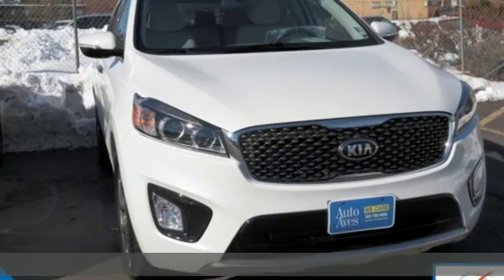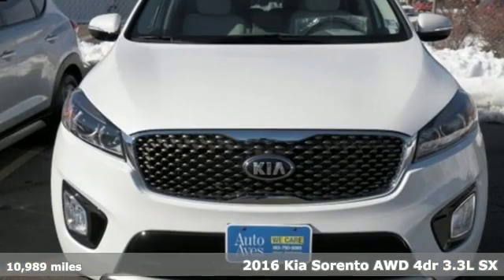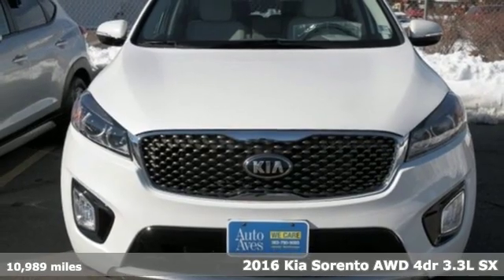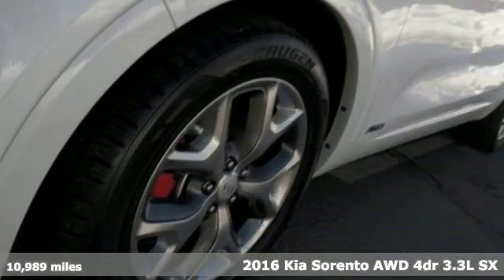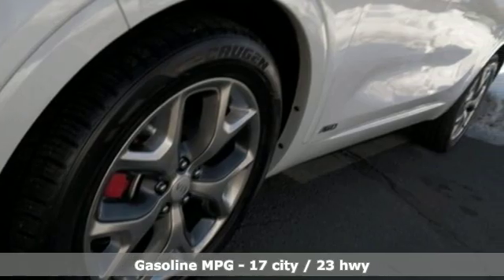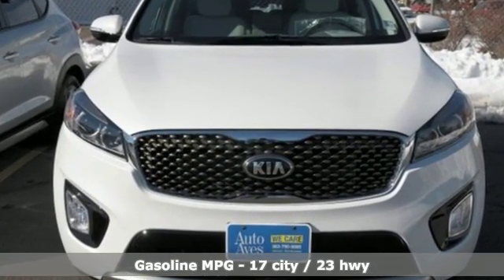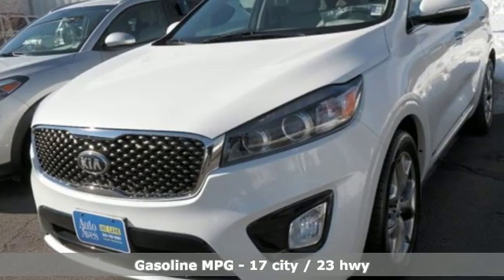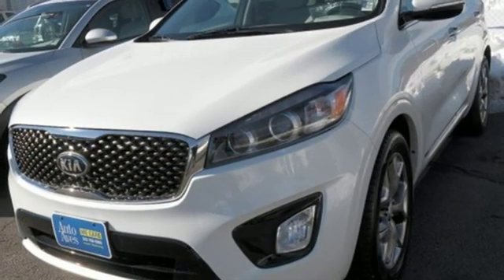2016 Kia Sorento Lakewood, CO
Year: 2016
Make: Kia
Model: Sorento
Trim: SX
Engine: 6 Cyl. 3.3 L
Transmission: Automatic
Color: Snow White Pearl
Interior: Dark Gray
Mileage: 10989
Stock #: E1900027A
VIN: 5XYPKDA5XGG095794

Address:
10701 West 6th Ave